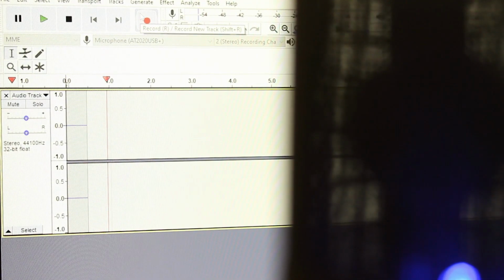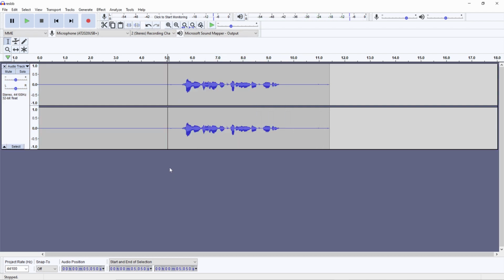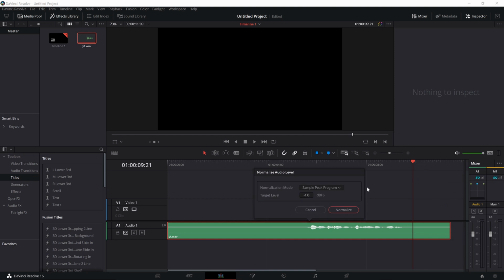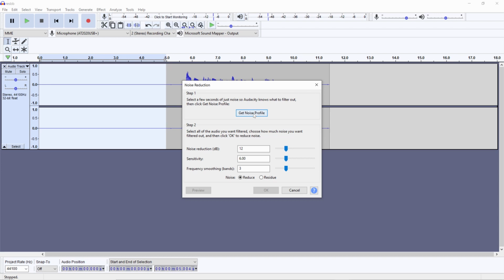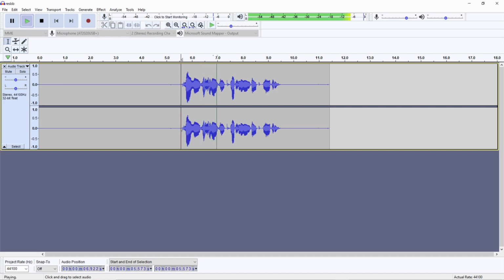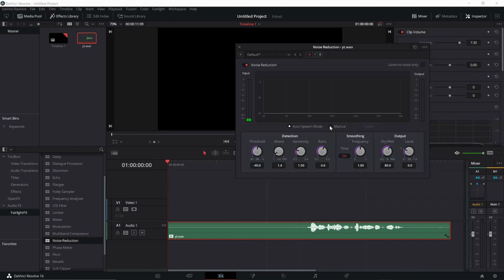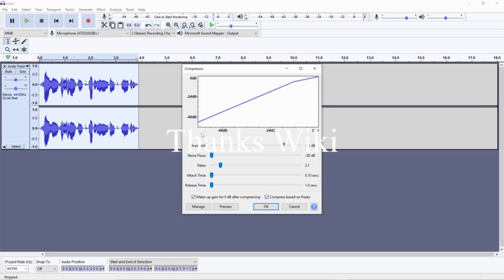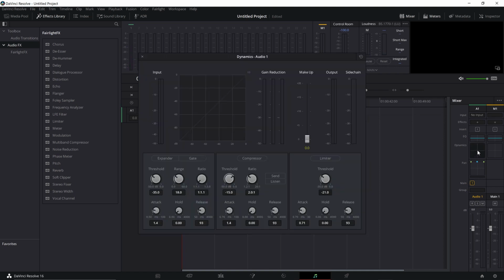Make Your Voice Sound Better in 3 Easy Steps (DaVinci Resolve 16 & Audacity) Vocal Cleanup Tutorial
In this video, I'm taking behind-the-scenes of my voice-over audio recording and audio editing process! I'm showing you how I normalize, remove background noise, and compress my vocals.